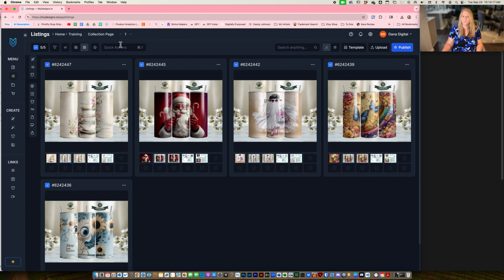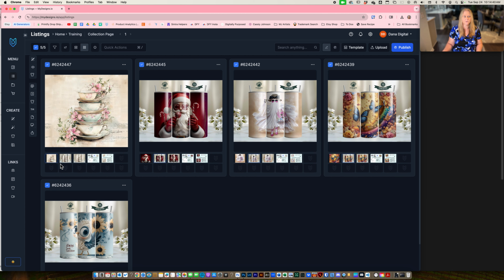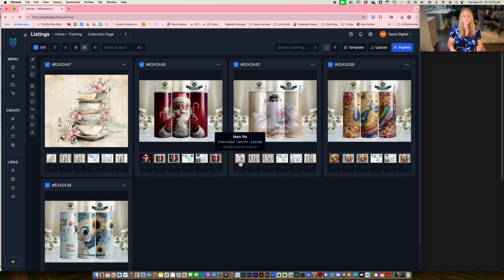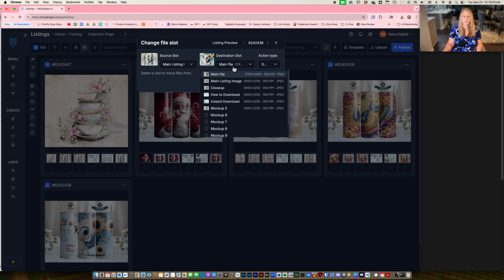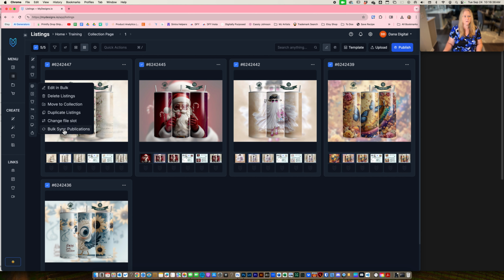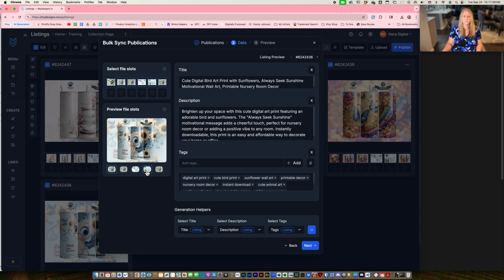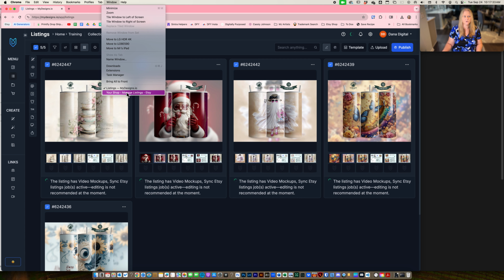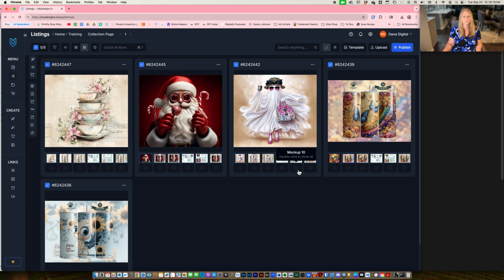Fast Track Your Etsy Listing Updates in Just Minutes a Day with MyDesigns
In this video, you will learn how to update your listing images quickly in MyDesigns.

Full Description:

Streamline updating your listing images, title, tags, and descriptions with MyDesigns Bulk Sync, perfect for Etsy and POD creators looking to efficiently update multiple listings. This tutorial shows you how to quickly synchronize your designs across platforms, saving time and keeping your shop up-to-date. Enhance your workflow and focus more on creativity with this powerful tool!

Note: You will have to have originally published your listings using MyDesigns for this tutorial.